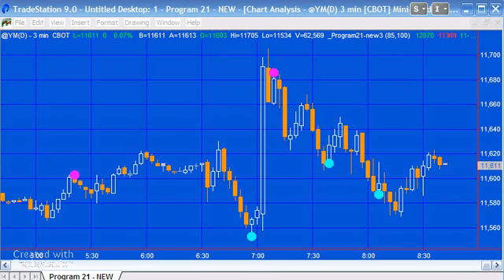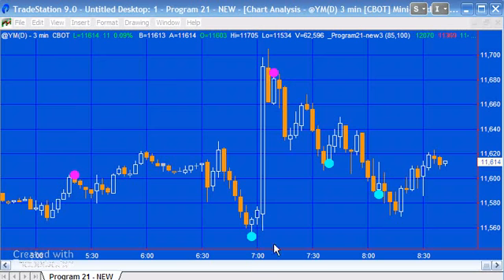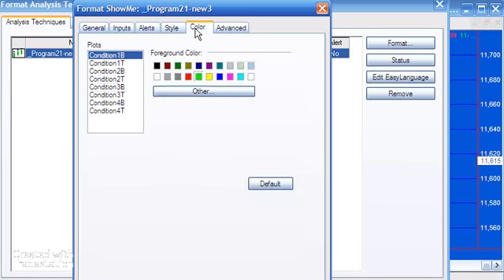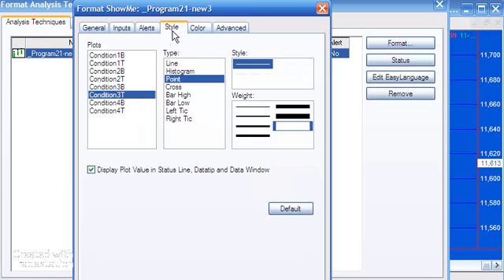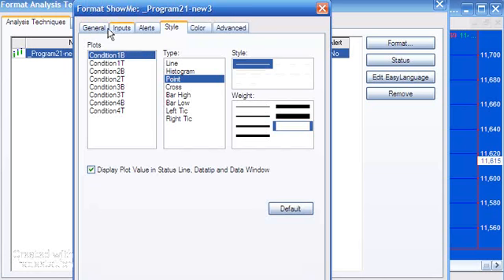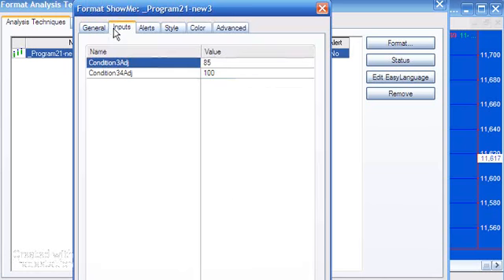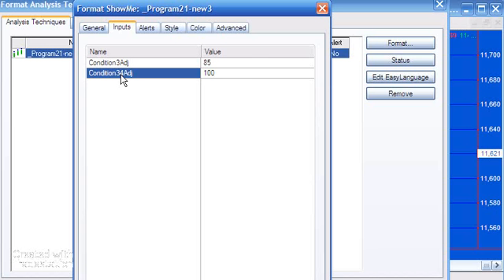Markplex Turning Points Finder | Program 21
he Markplex Turning Point Finder is a TradeStation EasyLanguage ShowMe study designed to find turning points in price action on a chart. The program works by searching for four distinct chart conditions based on a proprietary combination of the Commodity Channel Index (CCI), stochastics and price momentum. 'Points' are drawn on the chart at the specific bar where the conditions become true. Should the condition cease to be true during the formation of a bar, then the 'point' is removed.